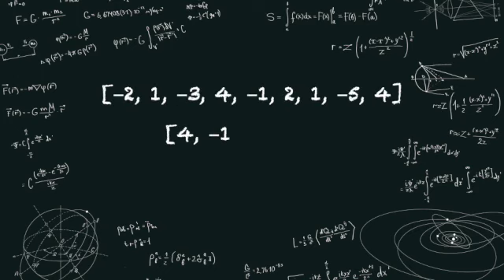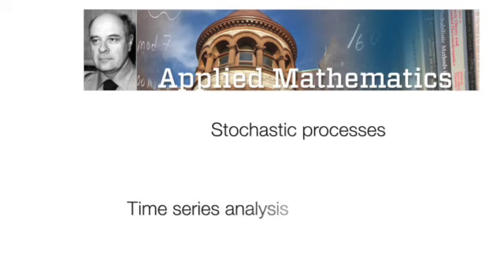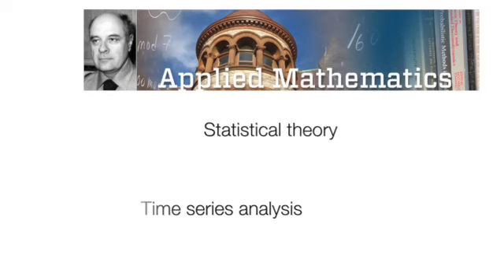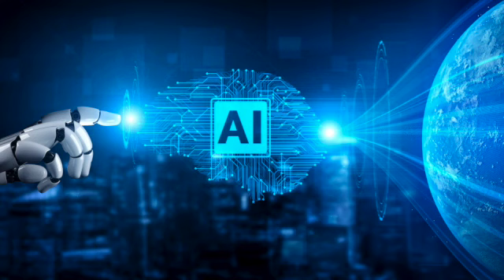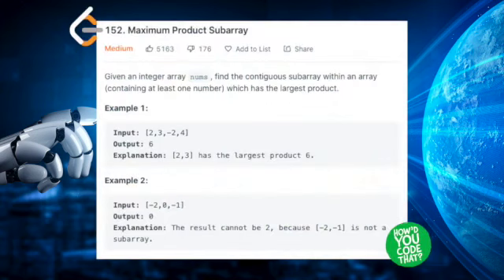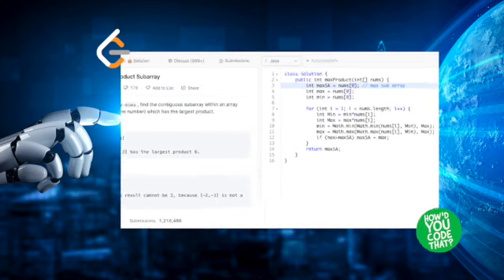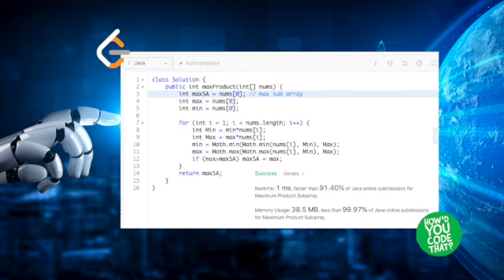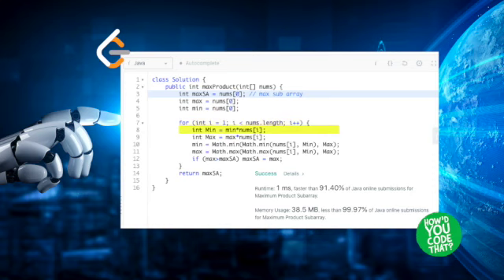Maximum Product Subarray Java Coding Challenge | Leetcode | How'd You Code That?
The maximum subarray problem is the task of finding a contiguous subarray with the largest sum, within a given one-dimensional array of numbers:

[−2, 1, −3, 4, −1, 2, 1, −5, 4], the contiguous subarray with the largest sum is [4, −1, 2, 1], with sum 6.

Professor Ulf Grenander was a Swedish statistician and professor of applied mathematics at Brown University. His early research was in probability theory, stochastic processes, time series analysis, and statistical theory.

In 1977, Professor Grenander encountered a problem in pattern recognition where he needed to find the maximum sum over all rectangular regions of a given min array of real numbers.  This rectangular region of the maximum sum, or maximum subarray, was to be used as the maximum likelihood estimator of a certain kind of pattern in a digitized picture.

Maximum subarray problems arise in many fields, including genetic sequence analysis, computer vision and data mining.

We are solving The Maximum Subarray HackerRank Challenge.
The problem statement reads:

We define subsequence as any subset of an array. We define a subarray as a contiguous subsequence in an array.
Given an array, find the maximum possible sum among:
 1. all nonempty subarrays.
 2. all nonempty subsequences.
Print the two values as space-separated integers on one line.
Note that empty subarrays/subsequences should not be considered.

For example, given an array, consisting of -1, 2, 3, -4, 5 and 10, the maximum subarray sum is comprised of elements at indices one through 5, and the sum is 2+3+-4+5+10 for a total of 16. The maximum subsequence sum is comprised of the elements at indices, 1,2,4 and 5, and the sum is 2+3+5+10, for a total of 20.

Genomic sequence analysis employs maximum subarray algorithms to identify important biological segments of protein sequences.  Given that, a computer-based sequence analysis is becoming increasingly popular. Computerized algorithms designed for structure prediction of a protein sequence can be an invaluable tool for biologists to quickly understand the protein’s function, which is the first step towards the development of antibodies, drugs.

In computer vision, maximum-subarray algorithms are used on bitmap images to detect the brightest area in an image:

It can also detect the warmest regions in a thermo-graphic image.

One data mining application where the maximum subarray is invaluable is determining for a given range of customers, whose ages are 10i ≤ age
10(i + 1), are likely to purchase product ‘x’.

 which is normalized by subtracting the mean 1/2, such that:

The array portion a[2..3] is the maximum subarray, which suggests that customers in their twenties and thirties are promising groups for purchasing product ‘x’.

After hearing of the Maximum Subarray problem at a Carnegie Mellon University seminar, Professor Joseph Born Kadane quickly designed a linear time algorithm to solve it

Kadane’s algorithm scans the given array from left to right.  In each step, it computes the subarray with the largest sum.  It also computes the subarray with the largest sum anywhere between the first and the current index.
As of today, Kadane's algorithm remains the fastest method for solving the Maximum Subarray problem.